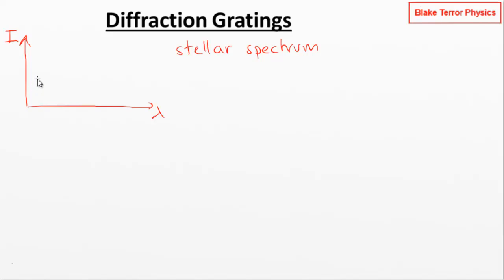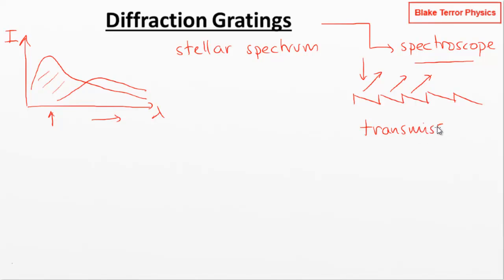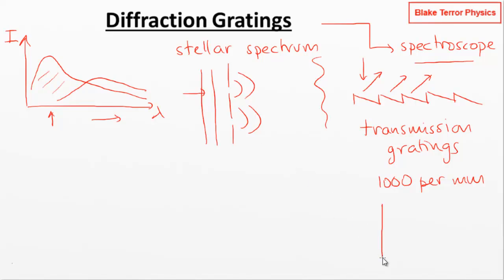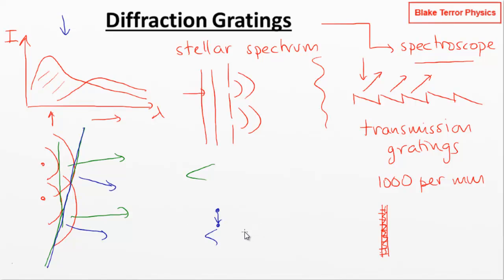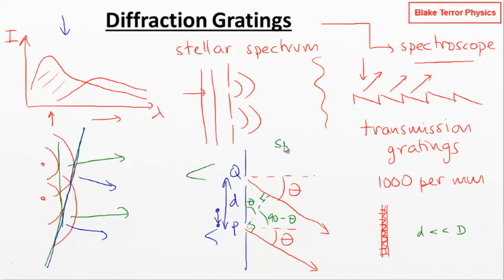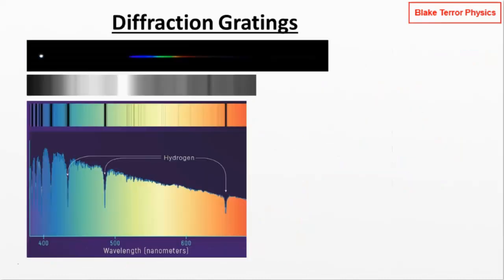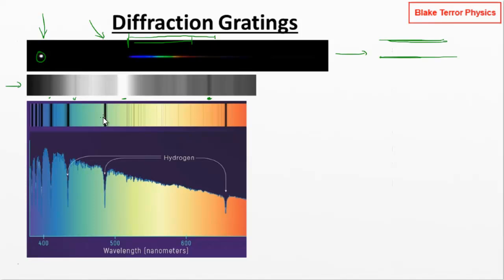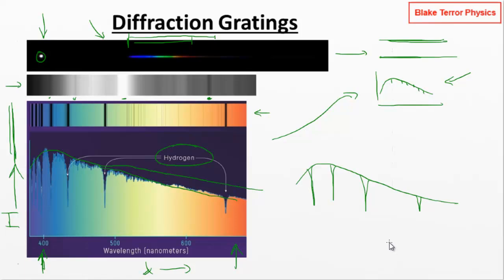Astronomy and Cosmology - Diffraction Gratings